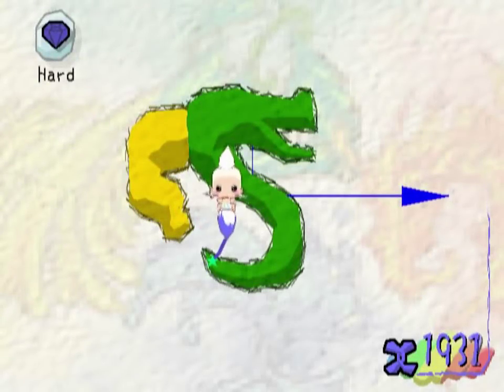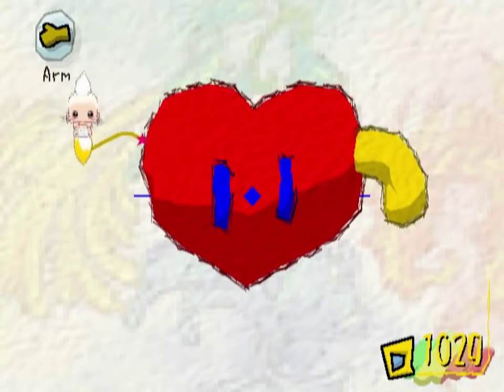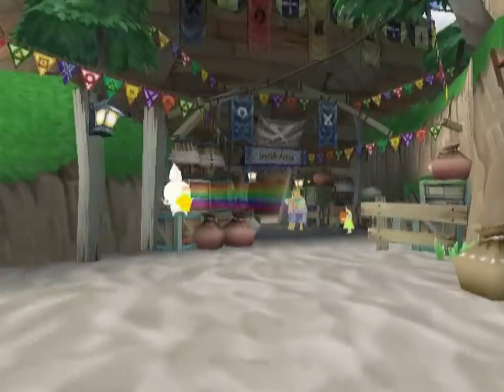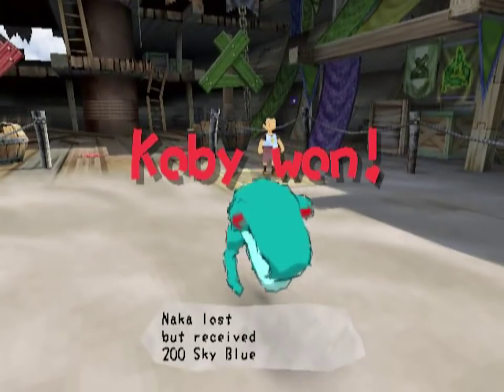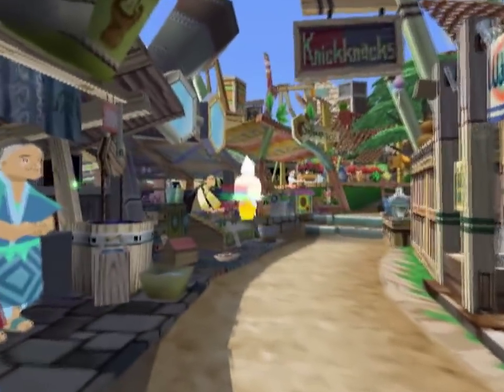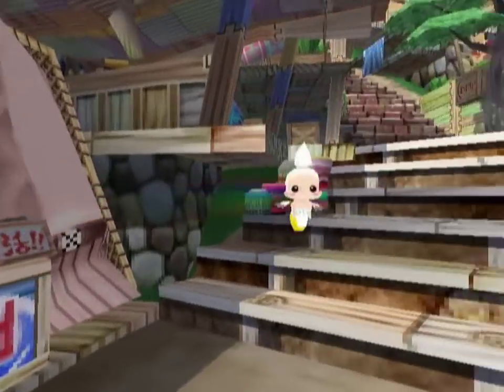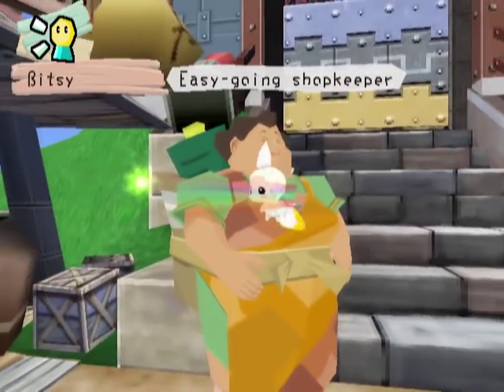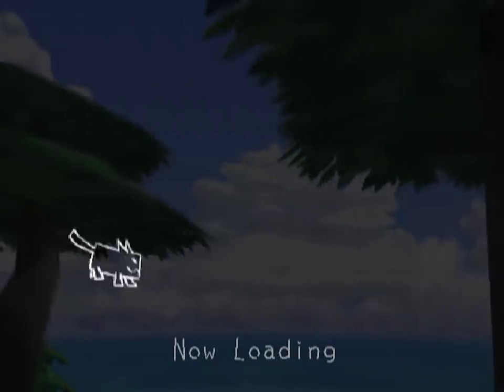Let's Play Magic Pengel [2] Market Place people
Help me out! Tell me what to draw!